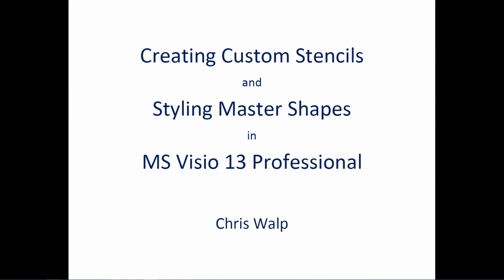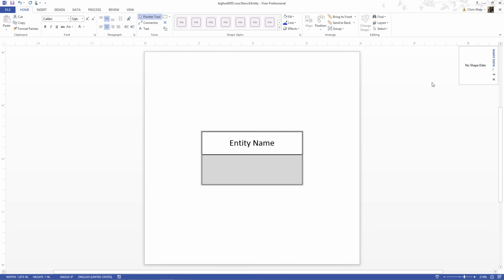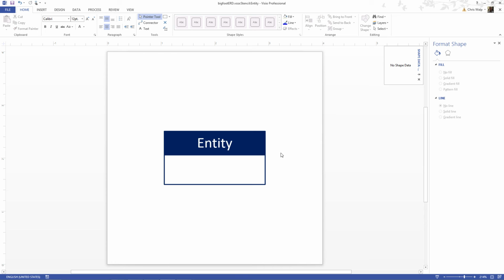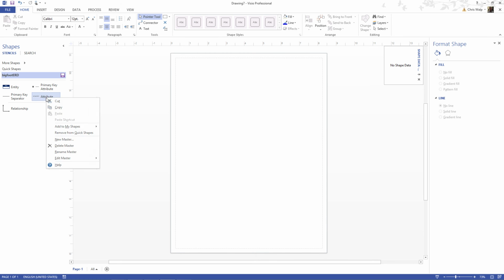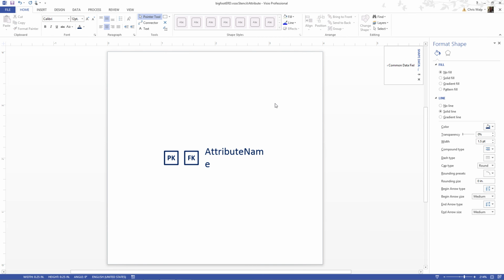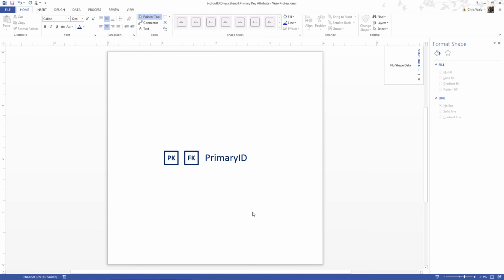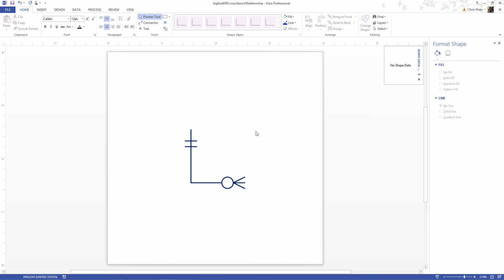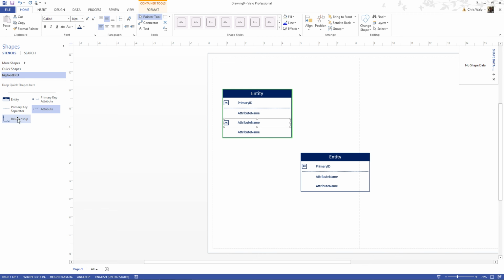Creating Custom Stencils and Editing the Master Shapes in Visio 2013 Professional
Data Modeling with MS Visio - A quick demonstration of how to create a custom stencil in MS Visio 2013 Professional. Create a custom stencil for use in creating custom Crows' Foot Entity Relationship (ERD) Diagrams.